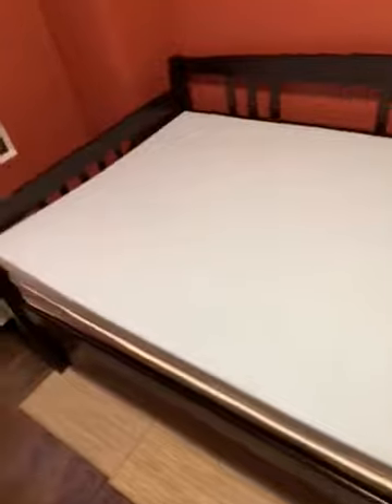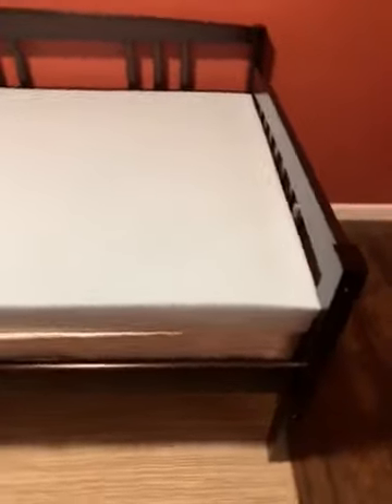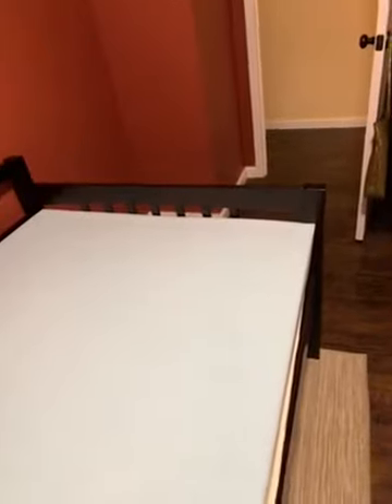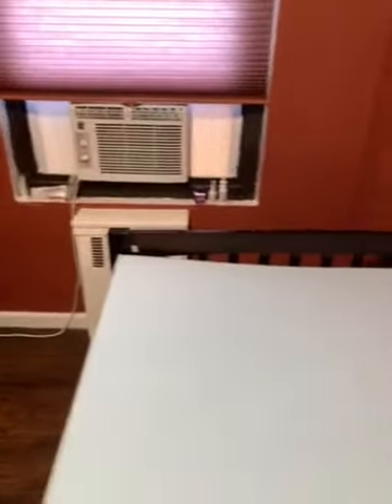Linenspa 2 Inch Memory Foam Mattress Topper, Gel Infused Queen Mattress Topper, CertiPUR-US Certifie